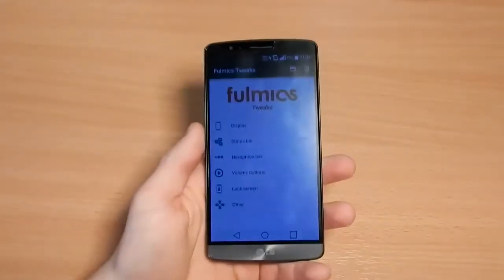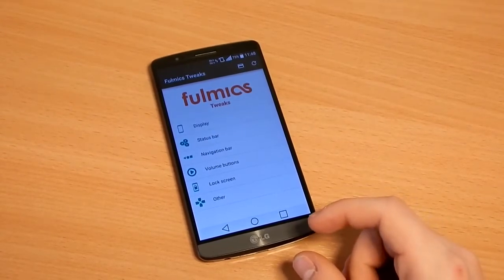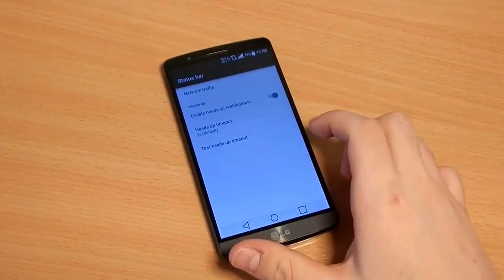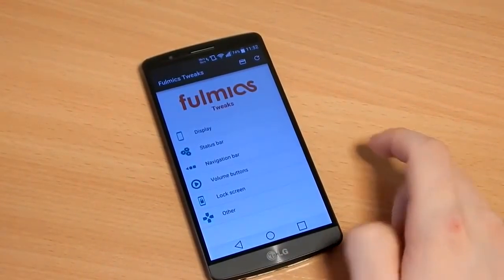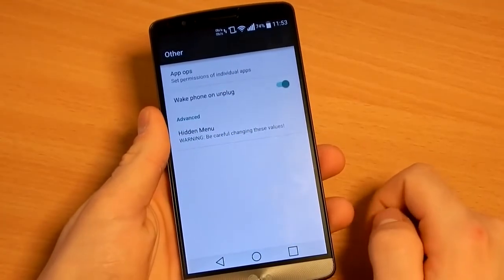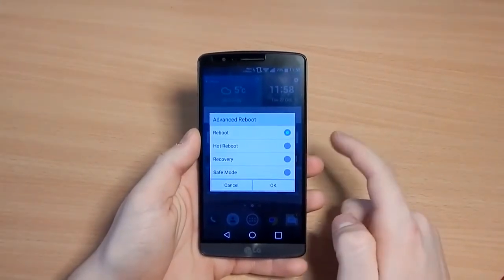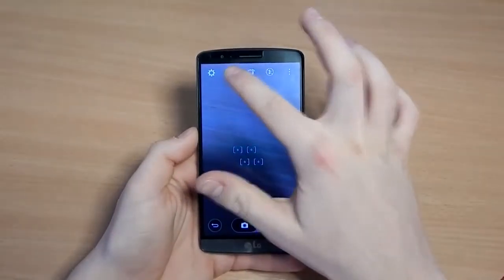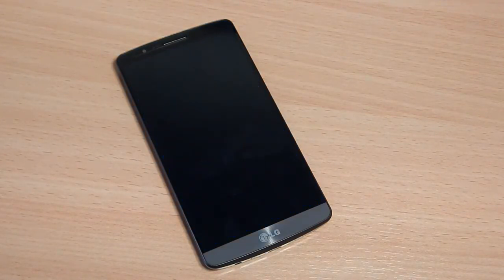Fulmics Rom v30n 7.5 for LG G3 (all variants) full hands on review!